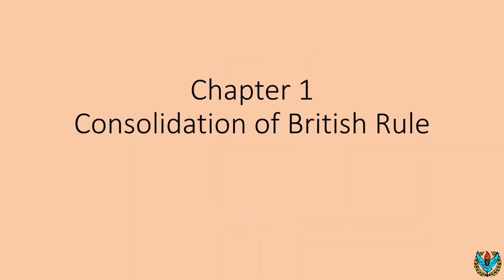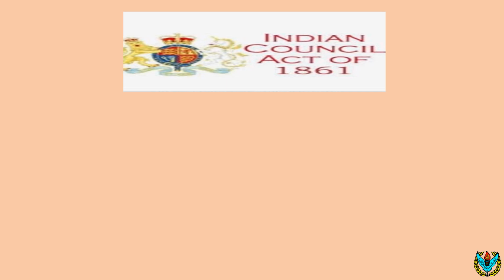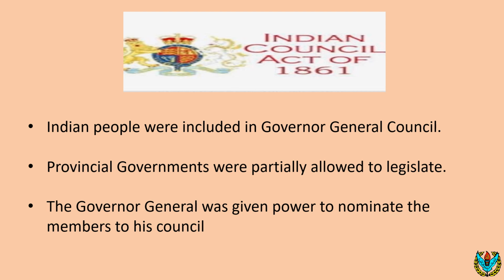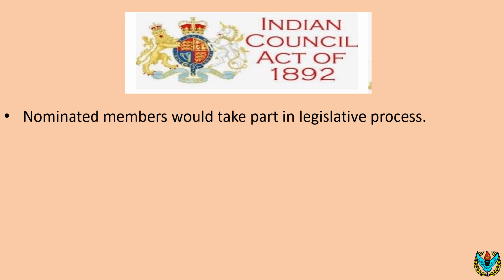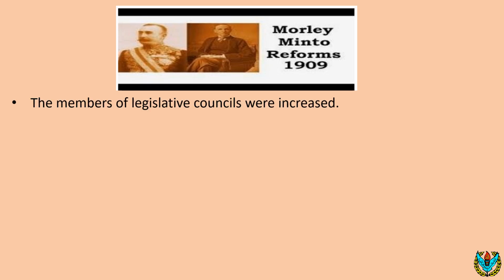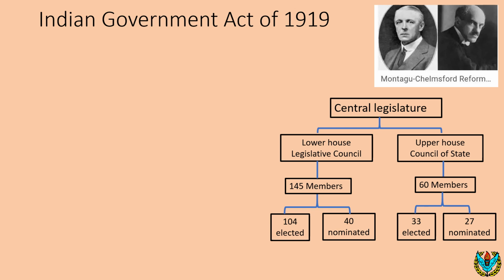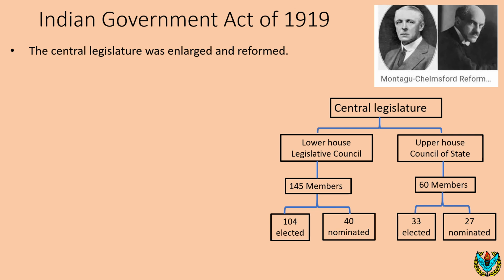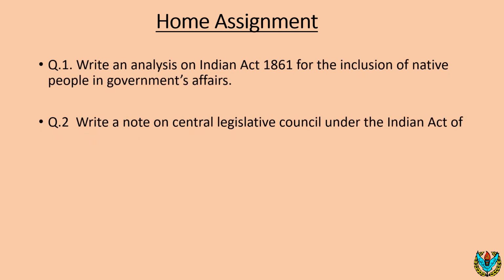History 8 | Lecture 03